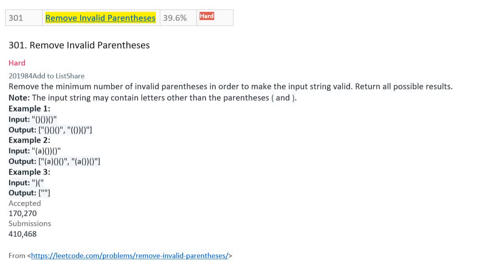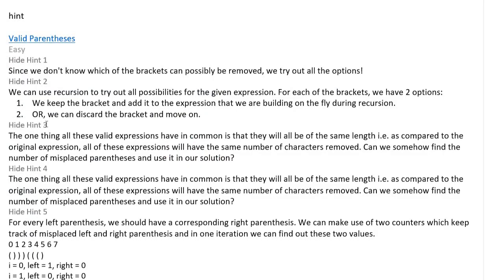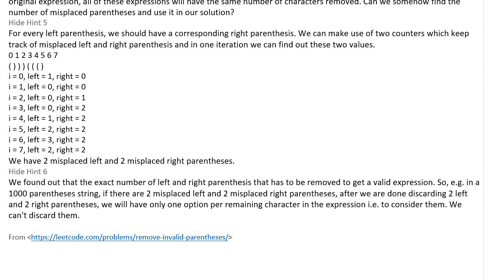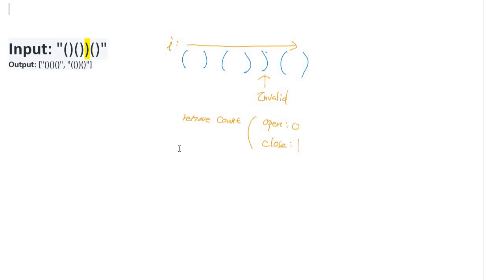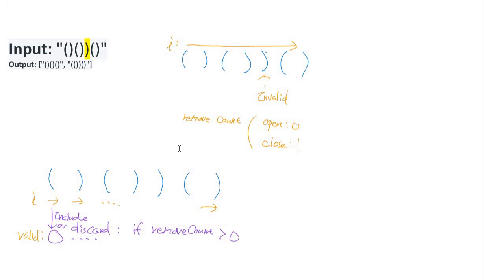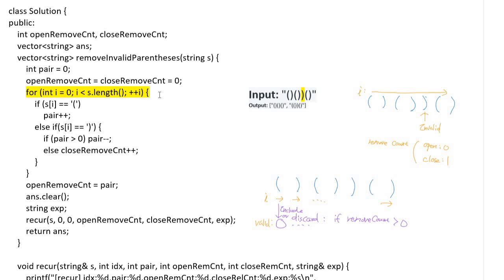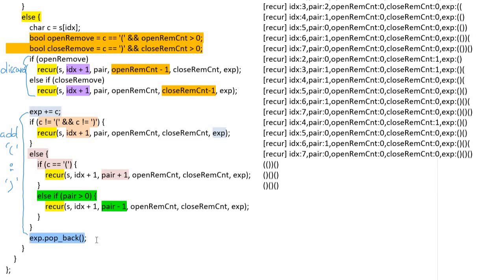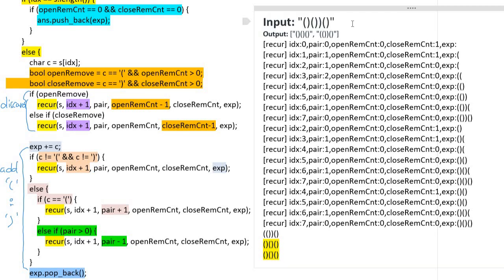Remove Invalid Parentheses ( algorithm problem solving )